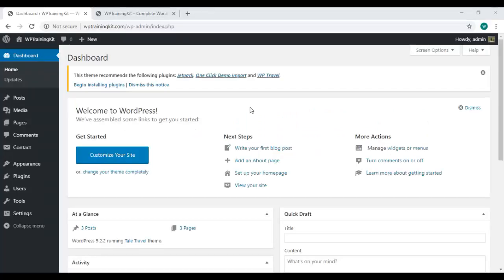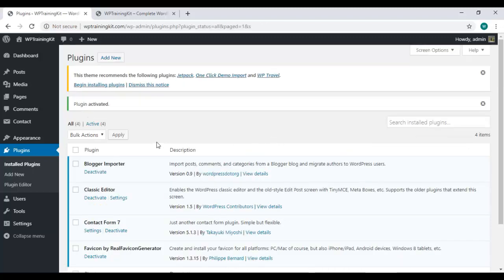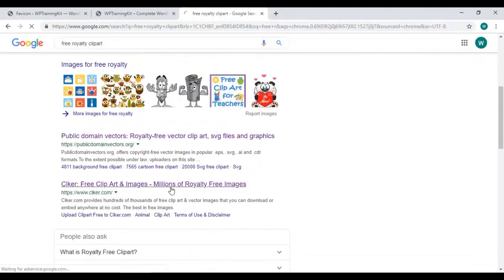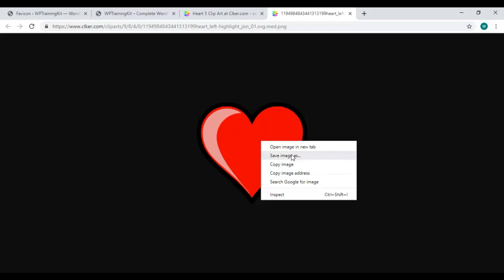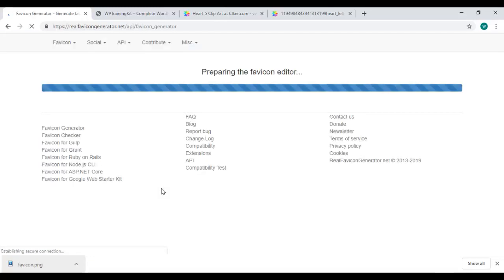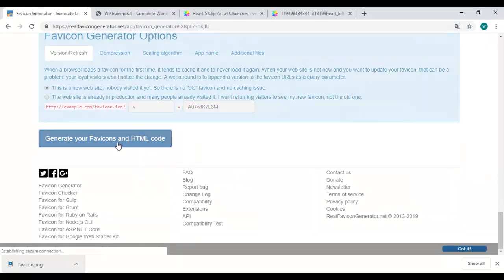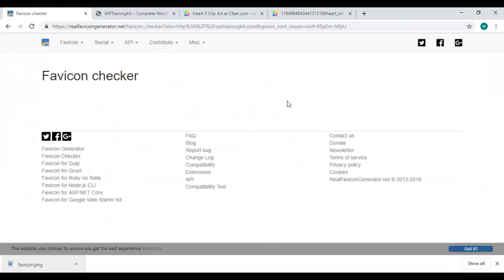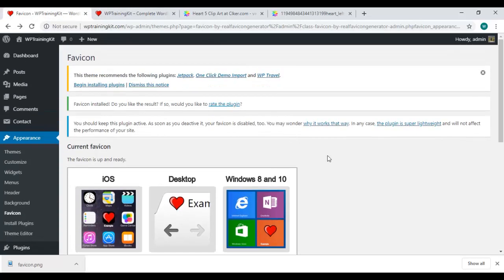WORDPRESS TRAINING KIT: LESSON 30/31